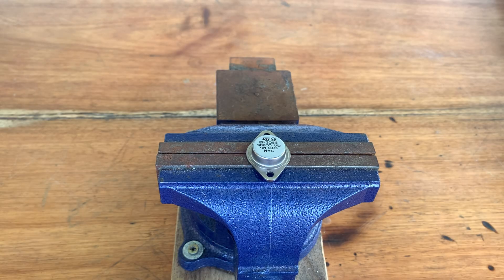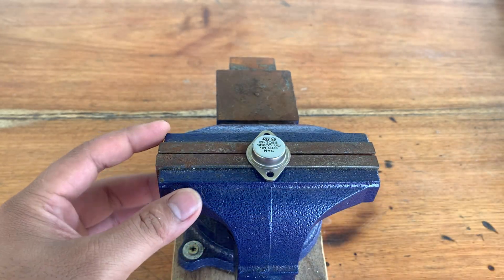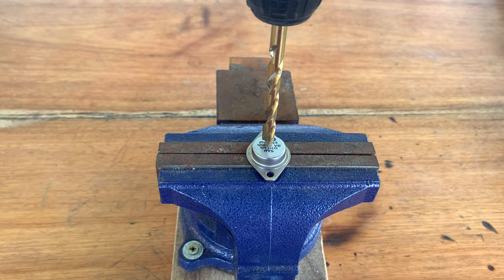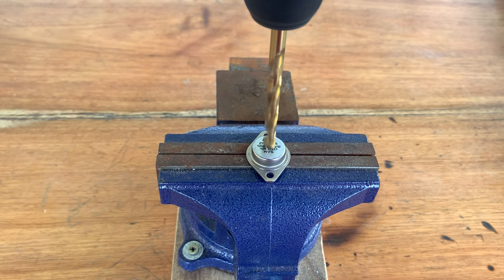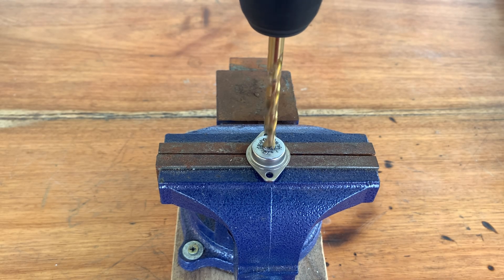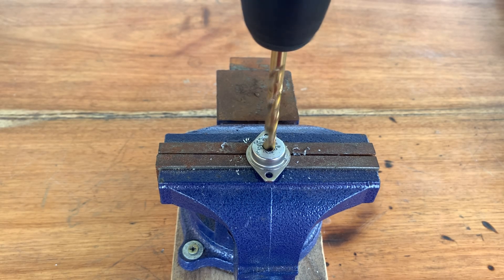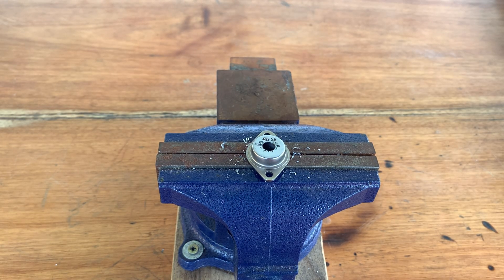The Hidden Power of 2N3055 What the Manufacturer Doesn't Want You to Know!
🔥 Discover the Hidden Potential of the 2N3055 Transistor! 🔧
You're about to see what most manufacturers won’t tell you about the classic 2N3055 — a true powerhouse when used the right way. In this video, I’ll demonstrate its surprising capabilities and how you can make the most of it in your own DIY projects.
👨‍🔬 Whether you're into electronics, clever life hacks, or creative problem-solving, this channel has something for you!
Here, I share:
Proven DIY tricks & hacks
Home solutions and recycling ideas
Scientific projects and unique inventions
💬 Have a better way to use the 2N3055? Share your ideas in the comments — I’d love to hear them!
🛠 Let’s build smart — not expensive!